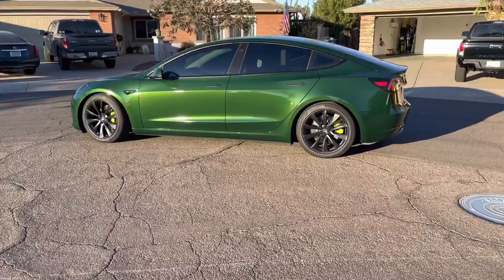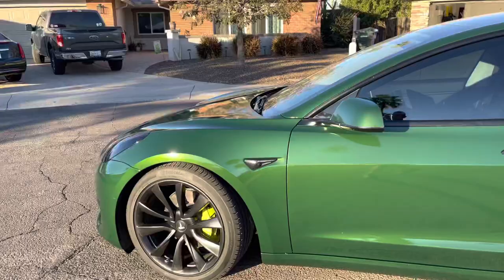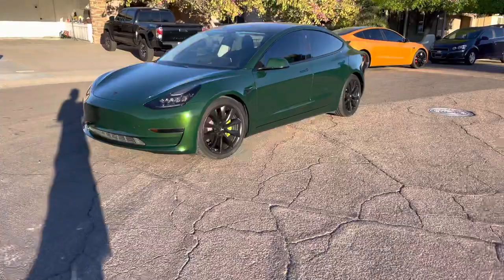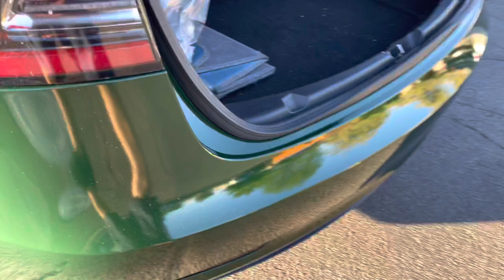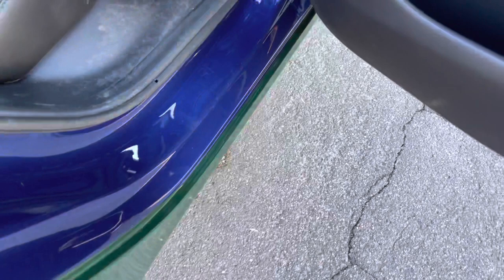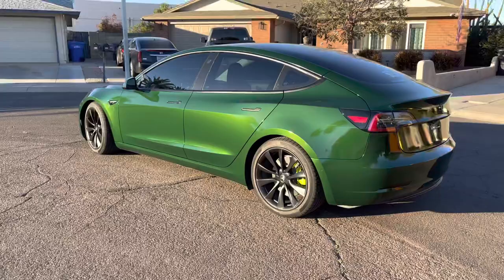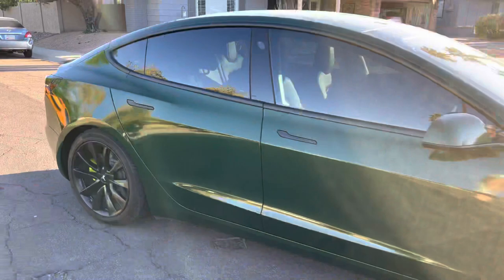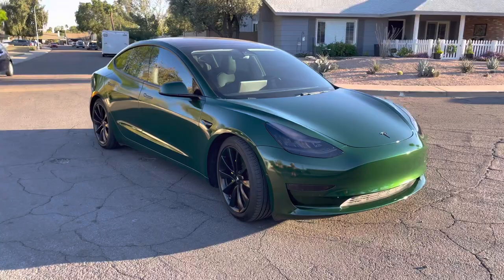Amazing Tesla Model 3 Hexis Sherwood Green Vinyl Wrap (timelapse/result)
Here is the result from the past week of work. This blue model 3 was wrapped in hexis Sherwood green and the calipers were painted in toxic avenger green. This was a challenging wrap as hexis is a very difficult film but the result was insane!!!